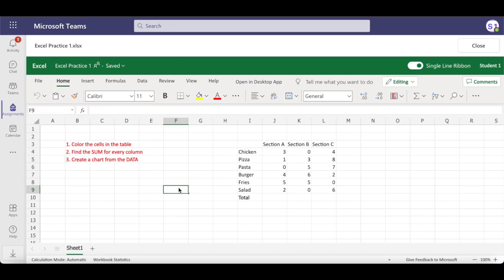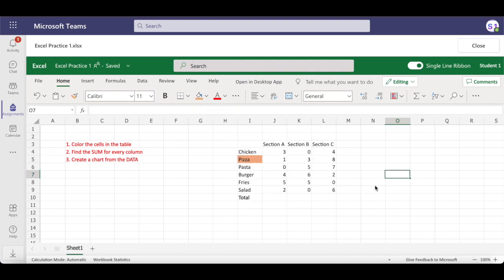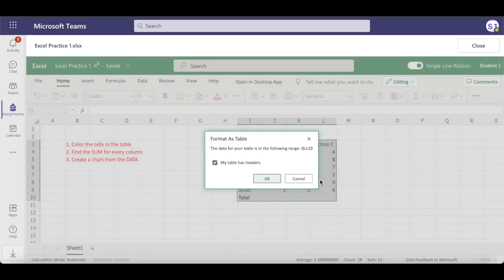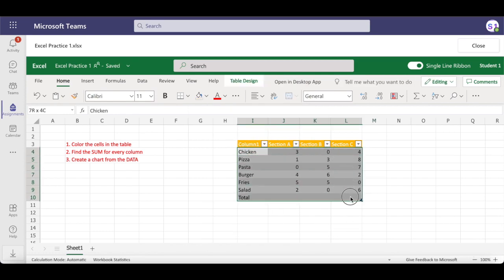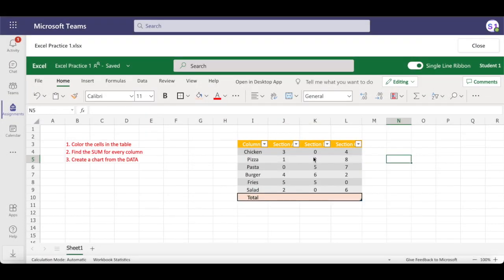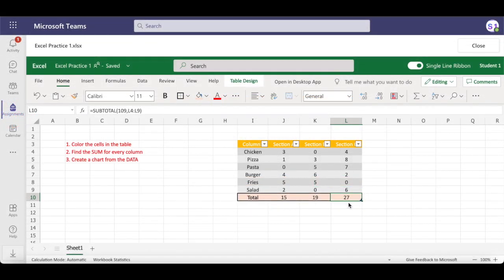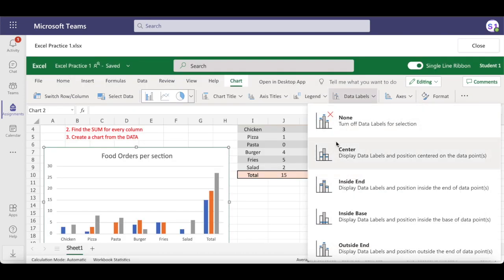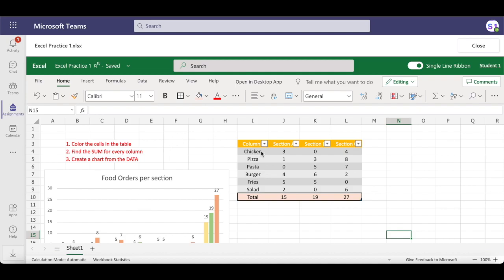EXCEL Online - Modify a table and add a chart